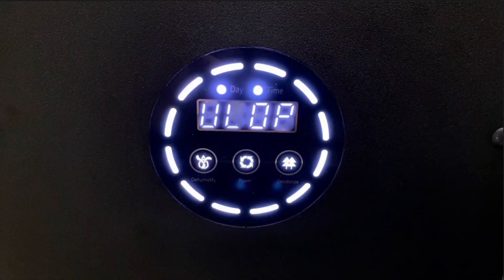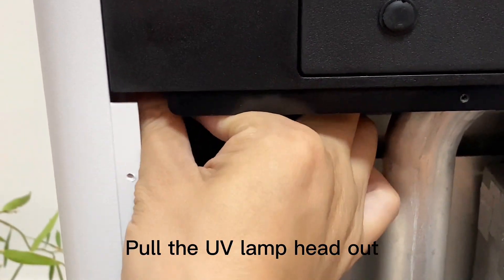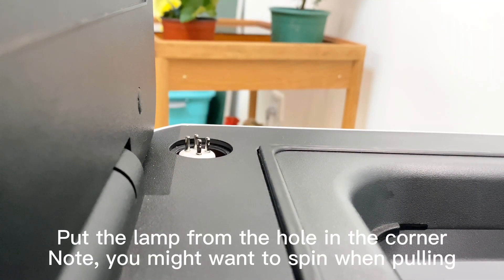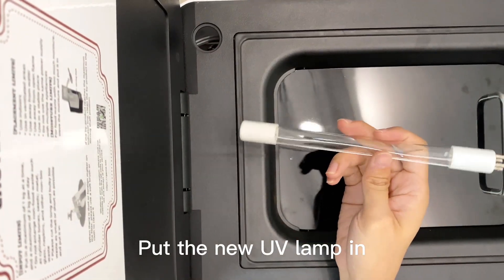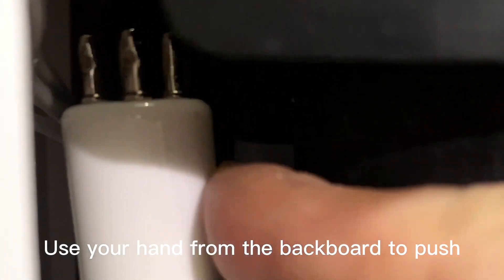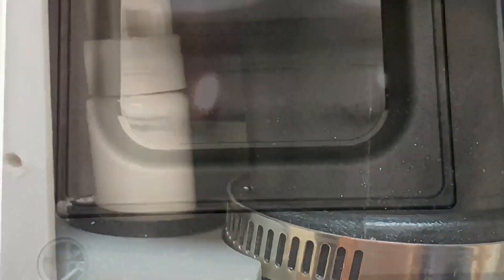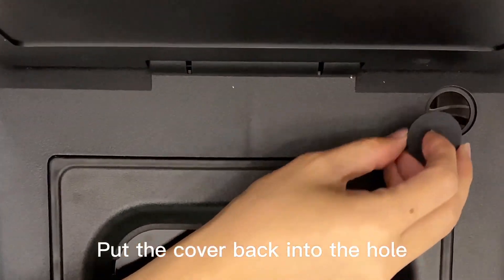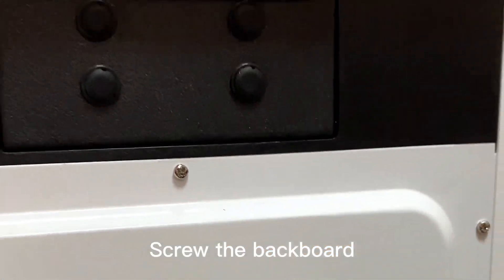GEME Composter User Manual: How to Change the UV light?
This video shows you how to replace the UV light of the GEME composter.